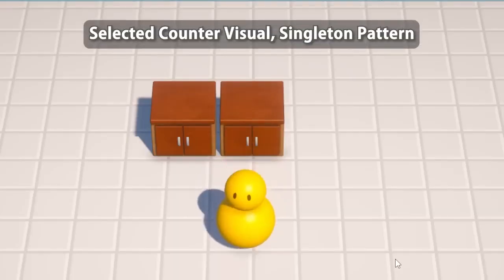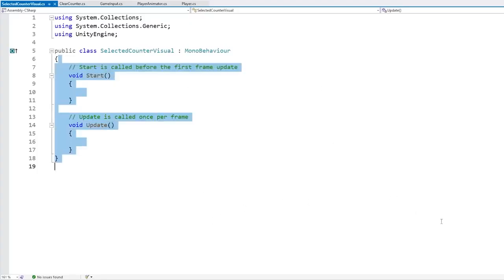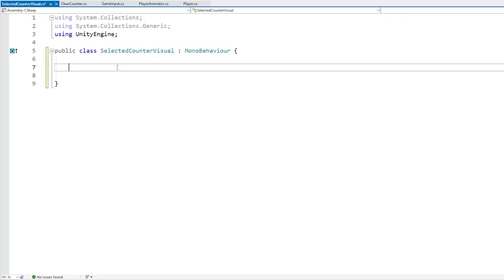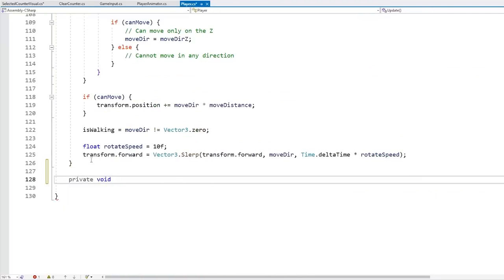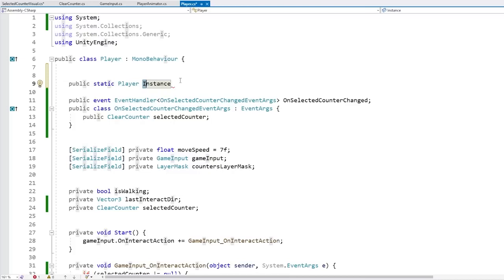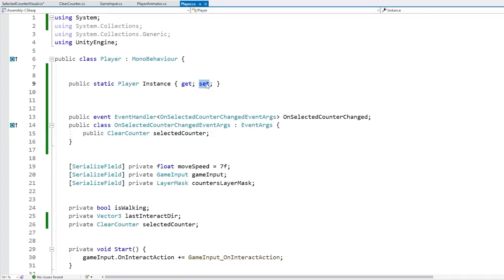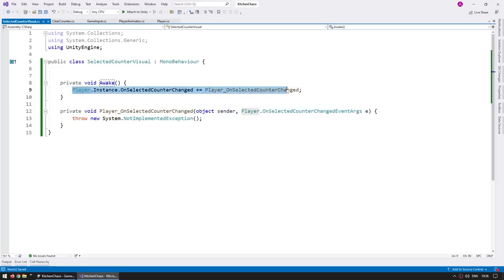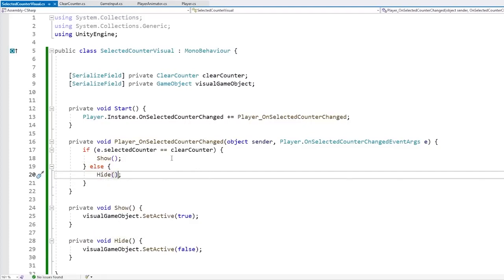018 Selected Counter Visual, Singleton Pattern